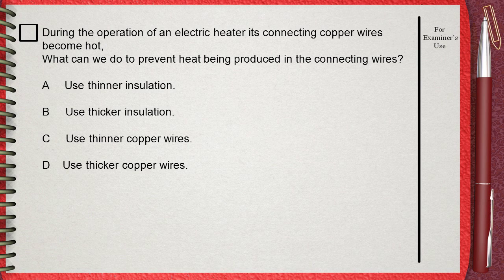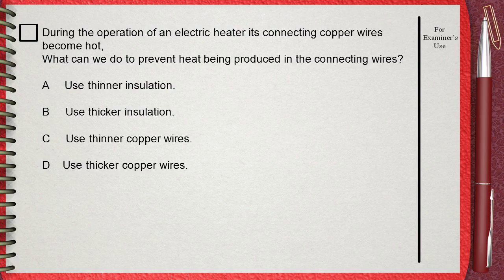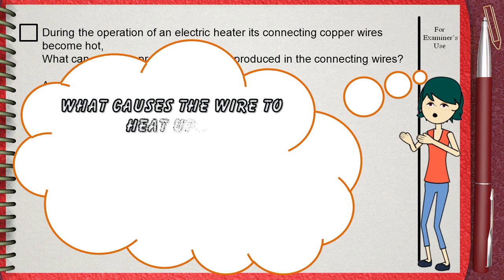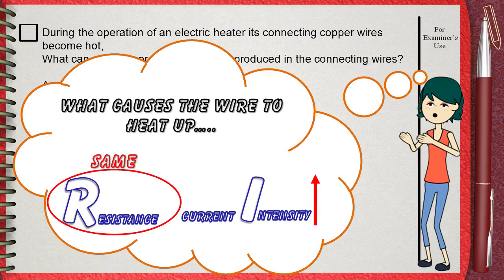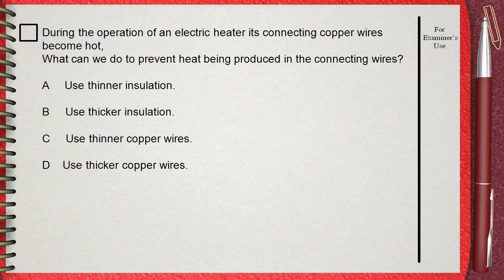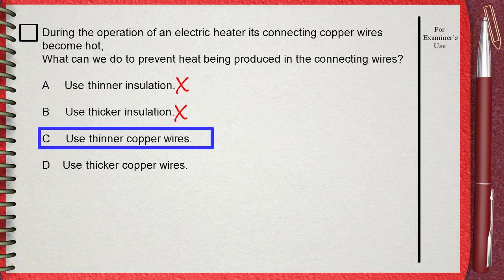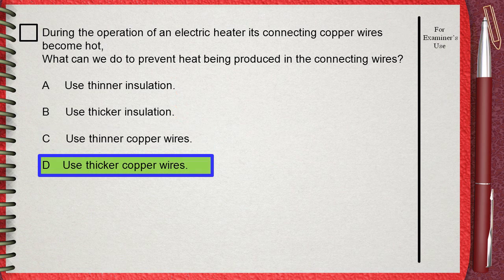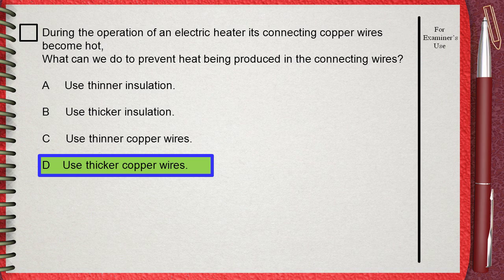Q4 L4 Home Installation Ch3 Electricity (wires overheating) IGCSE past papers